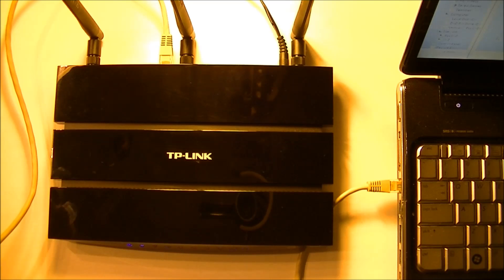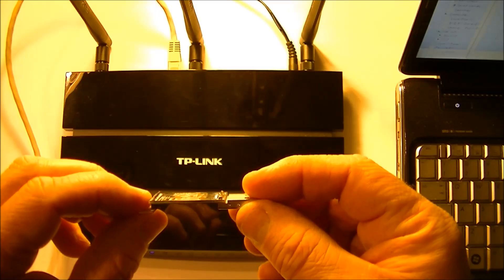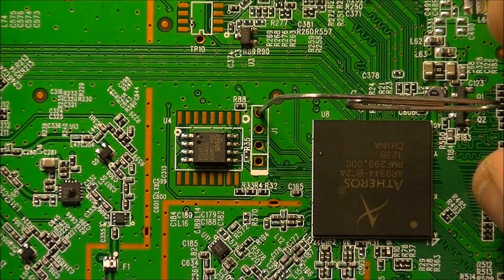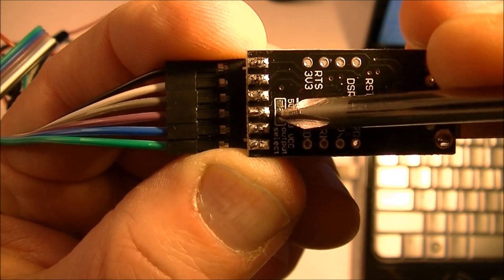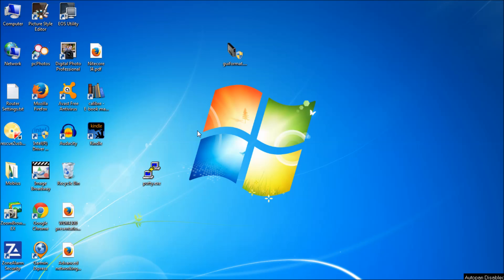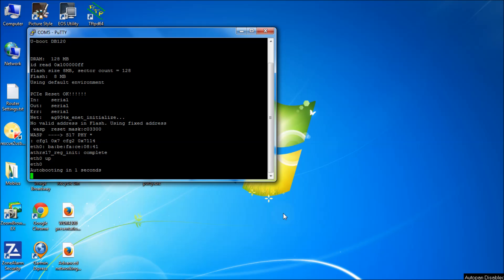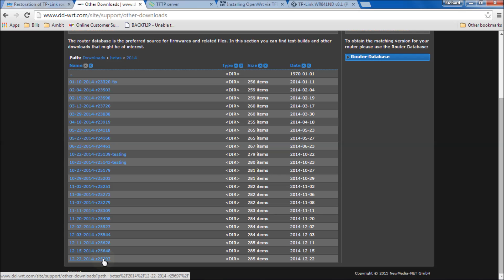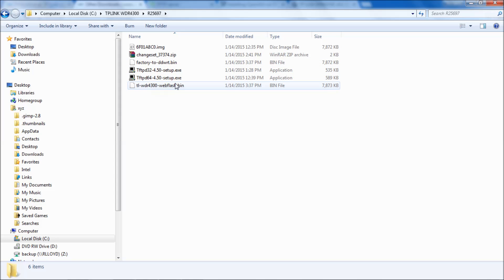Bricked TP-Link WDR 4300 Router Recovery Using UART Serial Converter Part #1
Link to TP-Link WDR4300 Router at Amazon Or Ebay
Link to KEDSUM® CP2102 Module STC Serial Converter At Amazon Or Ebay
TP-Link N300 Wireless Wi-Fi Router (TL-WR841N) At Amazon At Ebay
Here is a link to the Gigabit (1000 Mbps) Switch at Amazon Or Here On Ebay
Here is a link to a 100 Megabit (100 Mbps) Switch at Amazon Or Here At Ebay
TP-Link AC900 WiFi Router At Amzon Ebay
TP-Link WR940N Router (Upgraded) At Amazon Ebay
TP-LINK TL-WR841ND Wireless N300 Home Router Detachable Antennas Or Here At Ebay
Cable Matters 160021 5-Feet Cat6 Snagless Ethernet Patch Cable, Pack of 5 (Black/ Blue/ White/ Red/ Green) At Amazon At Ebay

Rename firmware file from factory-to-ddwrt.bin to 6F01A8C0.img
Router Commands In Putty
erase 0x9f020000 +7b0000 = Check to make sure this is right for your router
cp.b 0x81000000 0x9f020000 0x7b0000